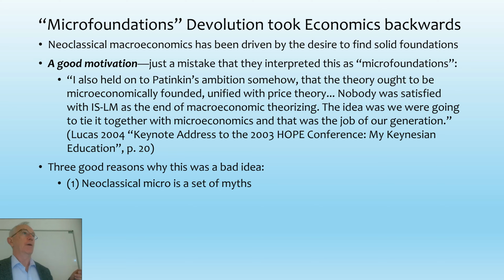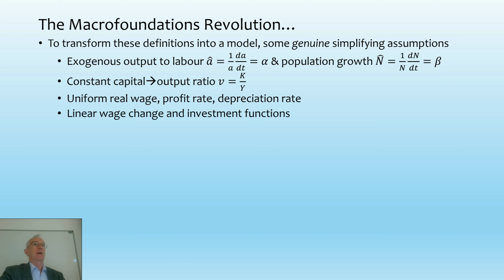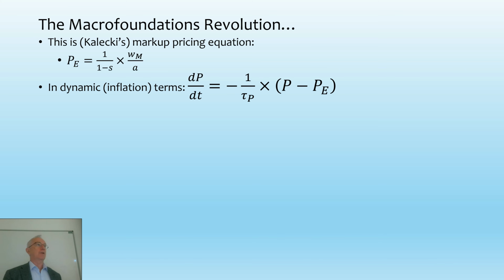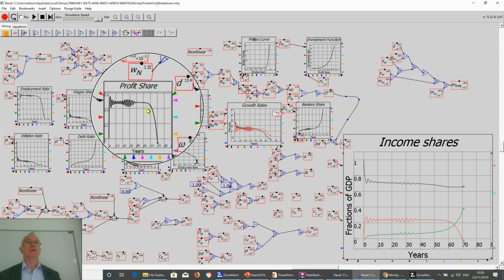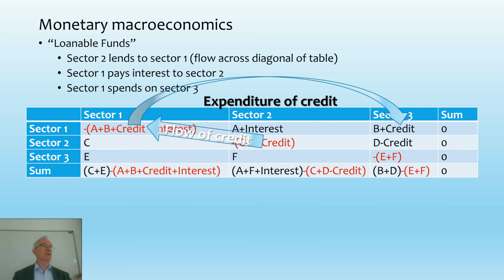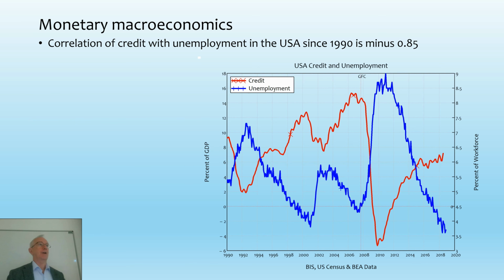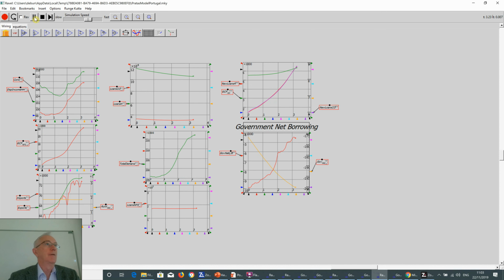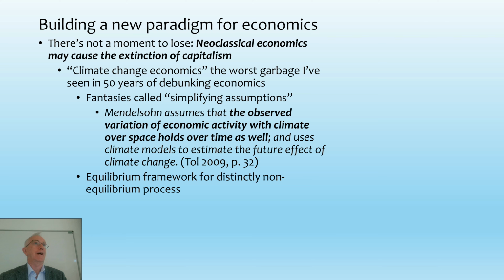The Macrofoundations of Macroeconomics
The Neoclassical desire for sound foundations for macroeconomics was a laudable objective, but their attempt to base macroeconomics on microeconomics was fatally flawed. You can't derive a higher level analysis from a lower level one, and Neoclassical micro itself is a series of myths.

Instead, macroeconomics can be derived directly and easily from macroeconomic definitions. The resulting model is Minsky's "Financial Instability Hypothesis", and it explains many facets of the real world that still befuddle Neoclassical economists: the "Great Moderation" before the "Great Recession", the rise in inequality, the rise of private debt to unprecedented levels.

As well as deriving macroeconomics directly from macroeconomic definitions, we can make economics consistent with the Laws of Thermodynamics.

This is a talk I gave to Masters students in Hungary on November 22nd 2019.